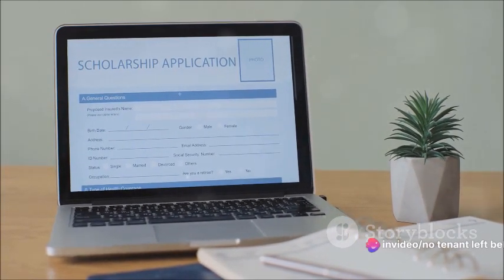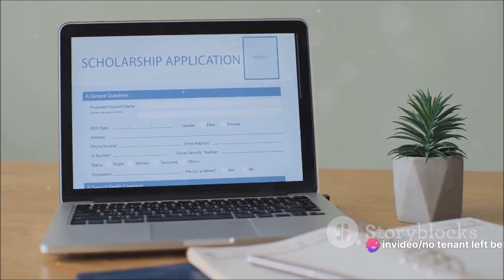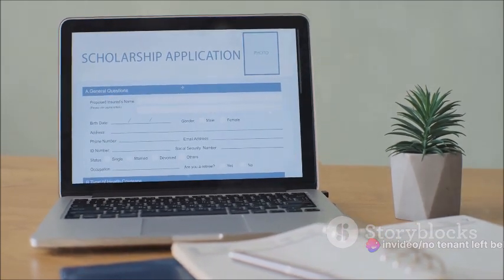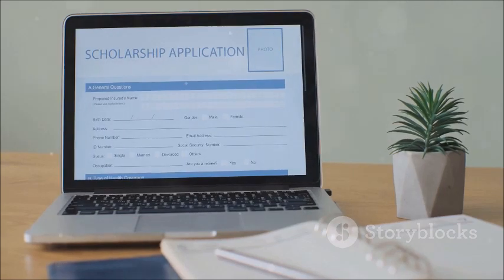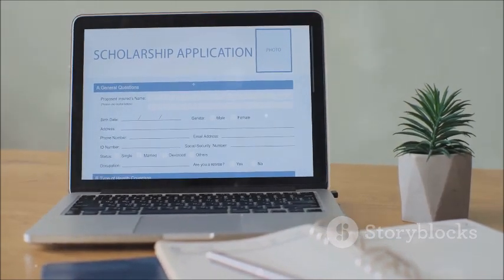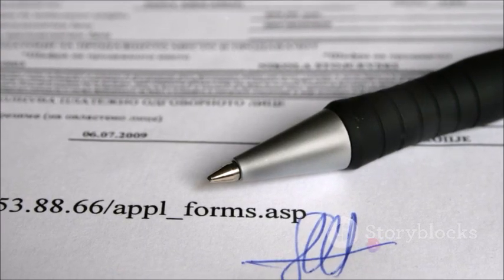No Tenant Left Behind: Mastering and Understanding the T2 Tenants Rights Application in Ontario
A How to and explainer guide for Ontario Tenants... whose rights have been violated by their Rentseeker (Landlord) and wish to remedy the violation(s).
A Guide to filling out the T2.